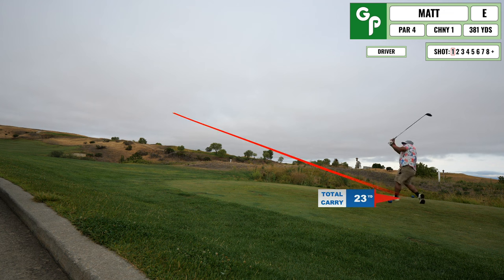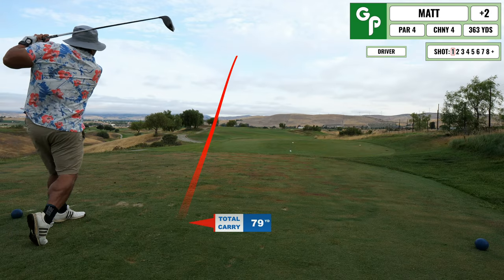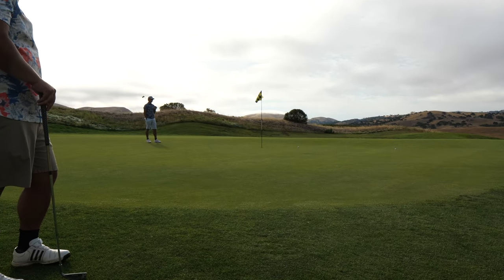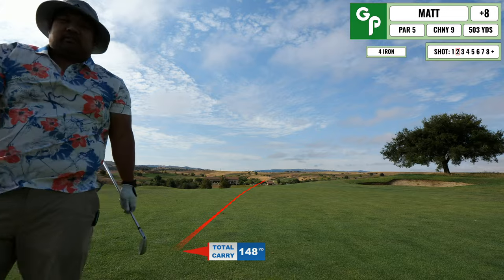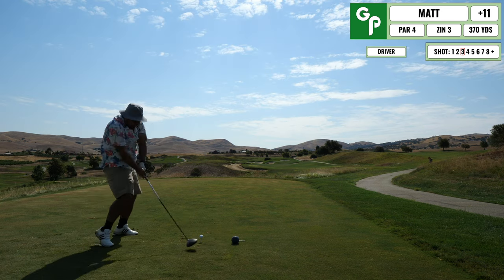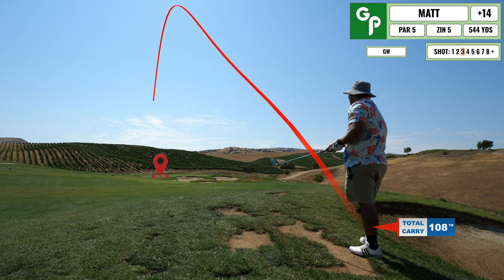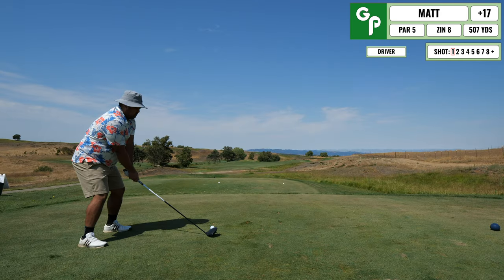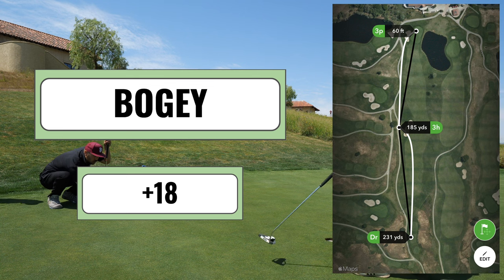Pain at Poppy Ridge (Poppy Ridge Golf Course Chardonnay/Zinfandel) - 18 Hole by Hole Course Vlog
Poppy Ridge is one of those courses that will test your ability on all fronts. Didn't bring my best to this course and probably not a course that I should test out new clubs. None the less I still had a good time and will come back here often to see where my game is at!

00:00 - Intro - Poppy!
00:13 - Chardonnay 1 - Short Par 4
00:45 - Chardonnay 2 - Just Layup Par 4
01:14 - Chardonnay 3 - Downhill Par 3
01:39 - Chardonnay 4 - Narrow Par 4
02:08 - Chardonnay 5 - First Par 5
02:52 - Chardonnay 6 - Long Par 4
03:26 - Chardonnay 7 - Protected Par 3
03:48 - Chardonnay 8 - TIGHT Par 4
04:22 - Chardonnay 9 - Straight Par 5
05:01 - Zinfandel 1 - Straight Par 4
05:35 - Zinfandel 2 - Par 3 With Water
05:56 - Zinfandel 3 - Par 4 (Uh Oh)
06:35 - Zinfandel 4 - Long Par 4
07:11 - Zinfandel 5 - Scenic Par 5
07:52 - Zinfandel 6 - Fun Downhill Par 4
08:24 - Zinfandel 7 - Par 3 Trouble
09:00 - Zinfandel 8 - Last Par 5
09:51 - Zinfandel 9 - Final Hole Par 4
10:31 - Outro - Golf is Hard